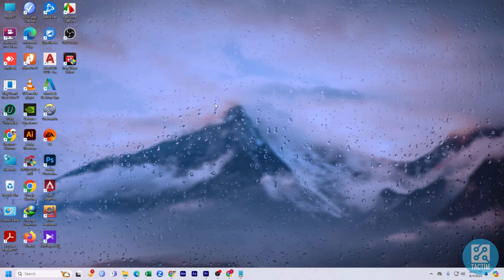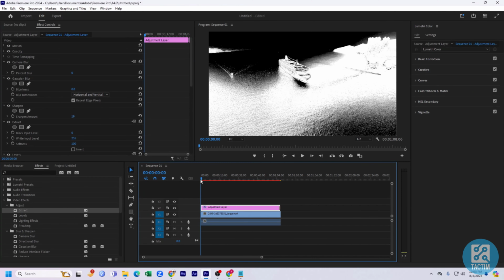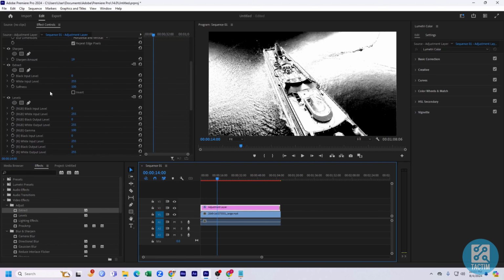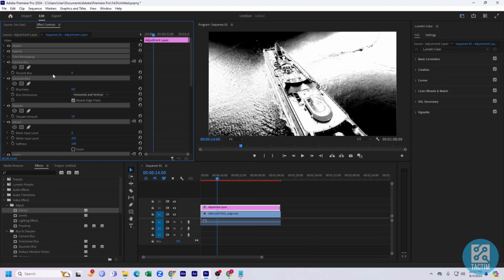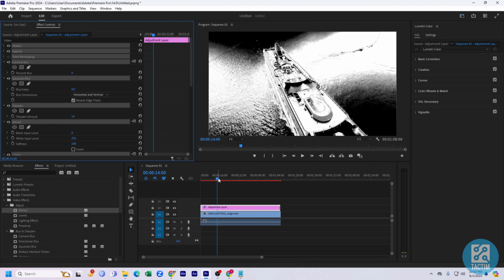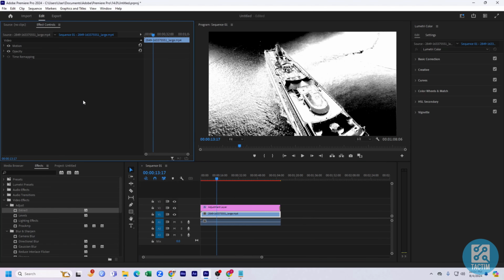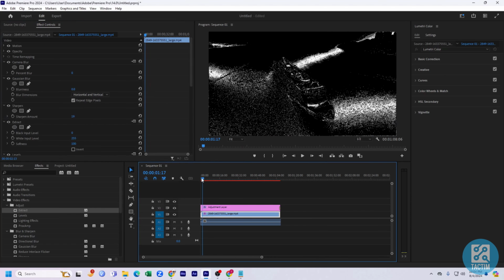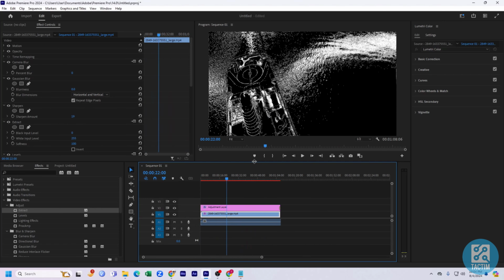How to copy effects in premiere pro 2025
Learn how to copy effects in Adobe Premiere Pro 2024 with this simple step-by-step tutorial. Whether you're looking to duplicate effects across clips or speed up your editing workflow, this guide will show you how to efficiently apply the same effects to multiple clips. Perfect for beginners and experienced editors alike.